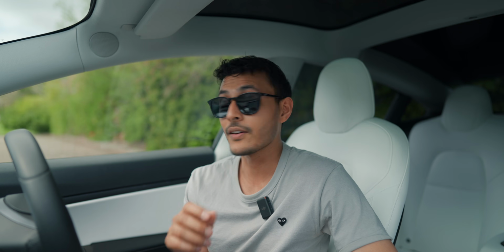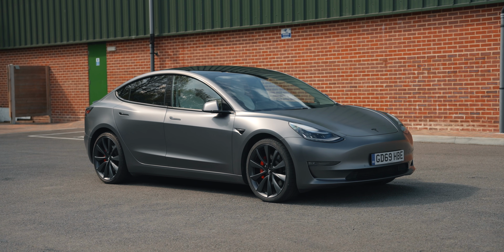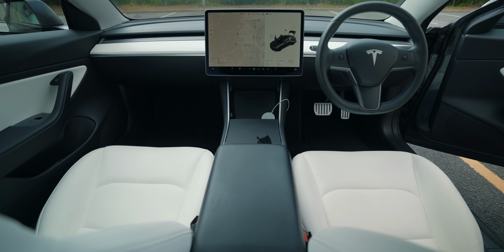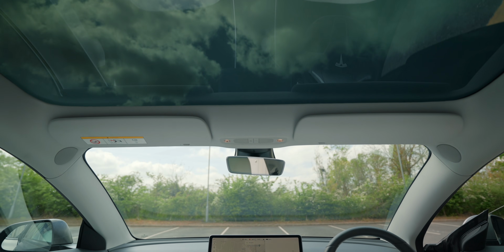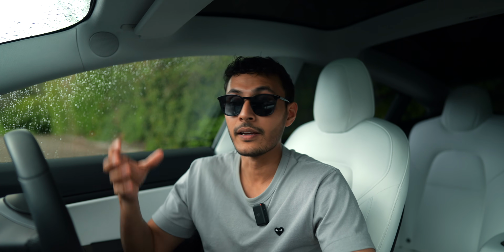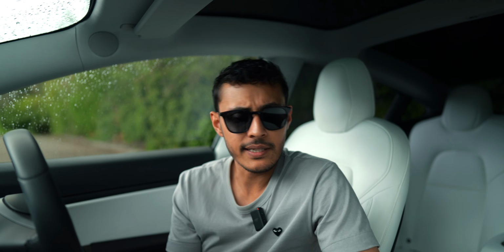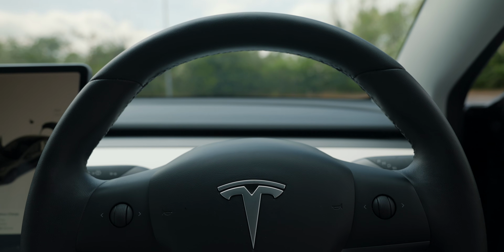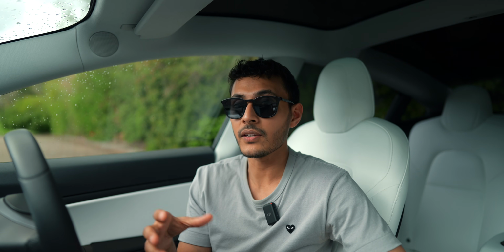Tesla Model 3 - 3 Years Later | Costs, Battery Degradation, Things I Love and Hate